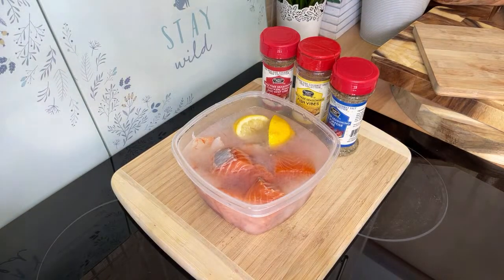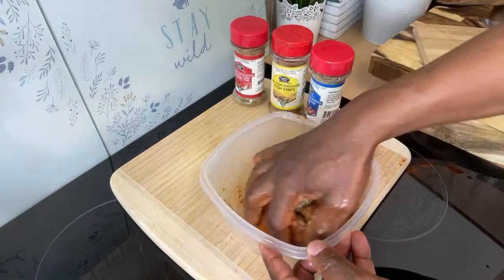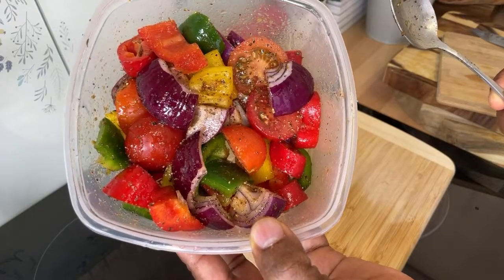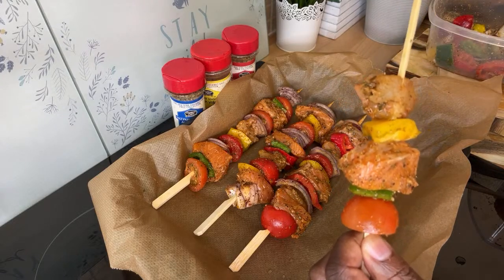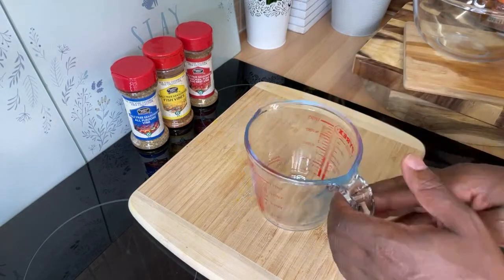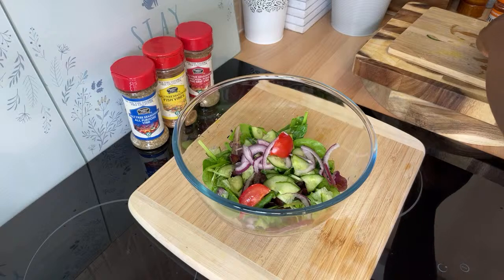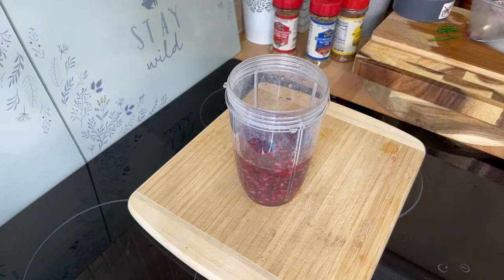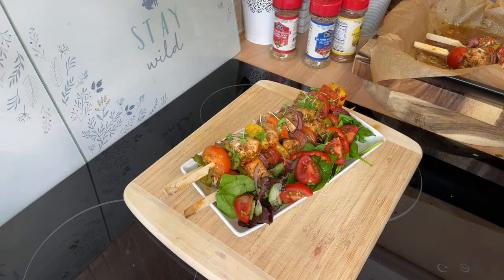Easy oven salmon kebabs with Caribbean fusion sauce and spices/ Chef Ricardo Cooking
Easy oven salmon kebabs  with Caribbean fusion sauce and spices/ Chef Ricardo Cooking What are the 5 top health benefits of salmon?
May support a healthy heart. Oily fish like salmon are rich in a type of polyunsaturated fat called omega-3 fatty acids support brain function. be anti-inflammatory.
May be protective. support healthy ageing